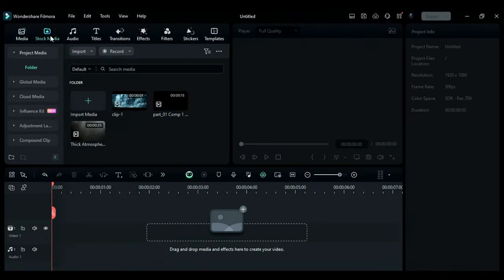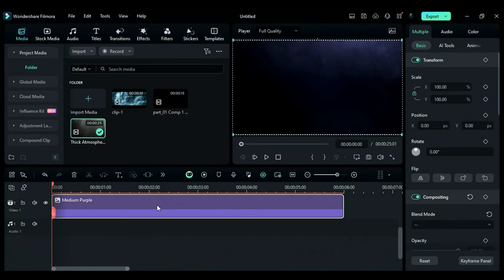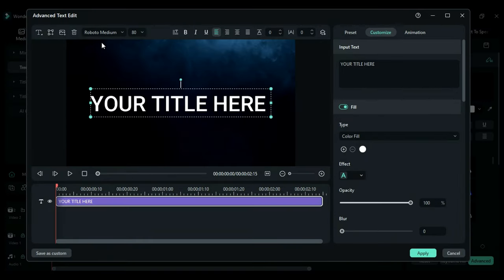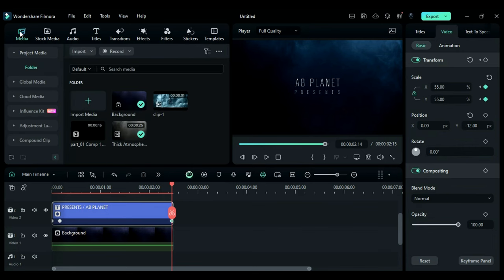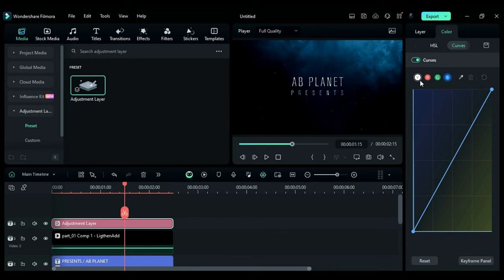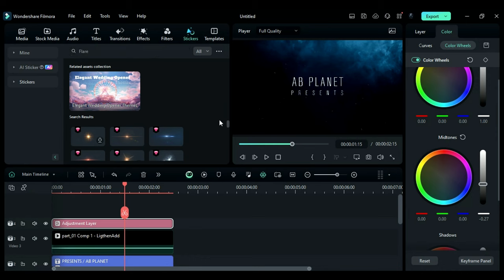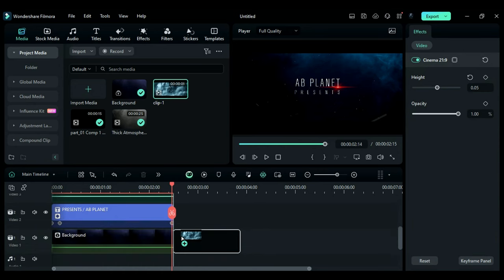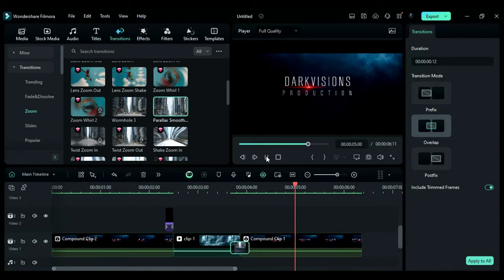Dynamic Cinematic Intro in Filmora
Hey Guys, Abhishek here In this Filmora tutorial video, we will create Dynamic Cinematic Intro in Filmora. Very easy and simple to create a cinematic intro in Filmora. You can use a cinematic intro in your video or make your channel intro.
Follow the steps and create this cool cinematic intro in filmora.

The below link is for Filmora 13 beta:
▷ Filmora-Win：